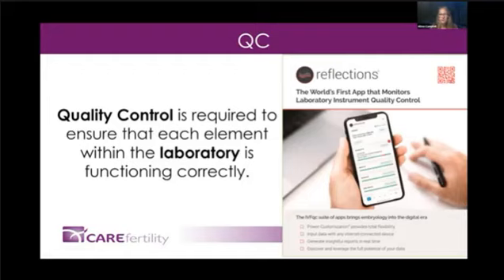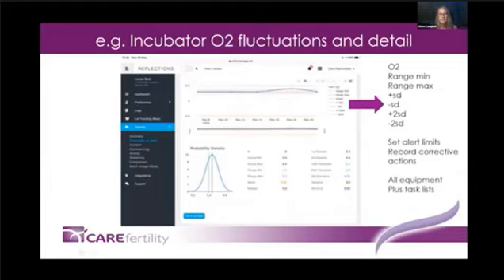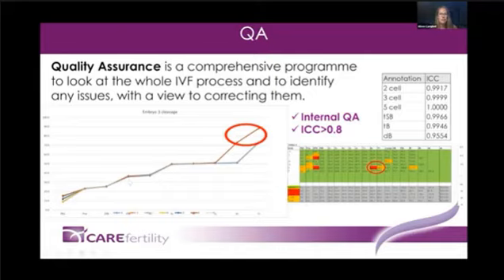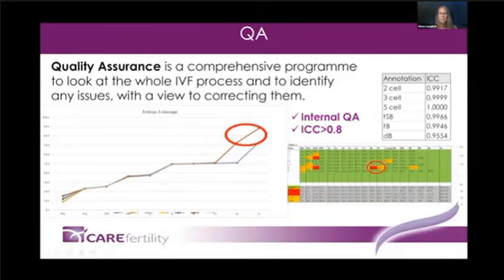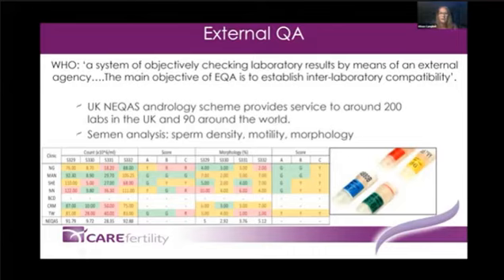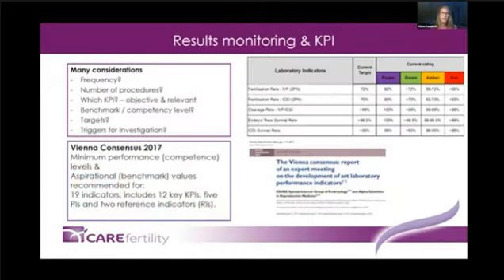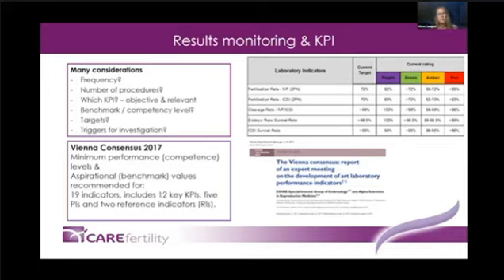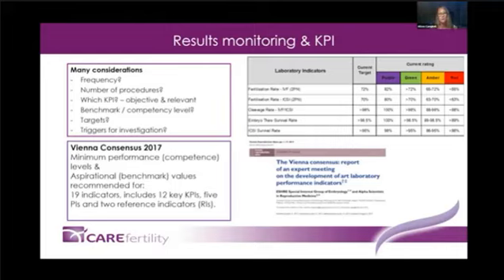The 5th MSERM workshop - Virtual event Sunday - 25th SEP 2022 - Dr. Alison Campbell, New Zealand